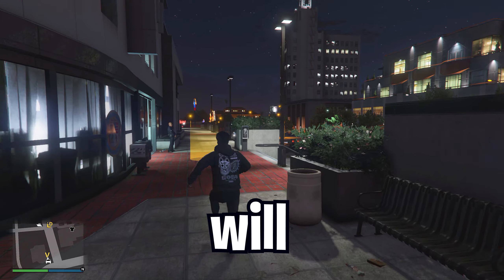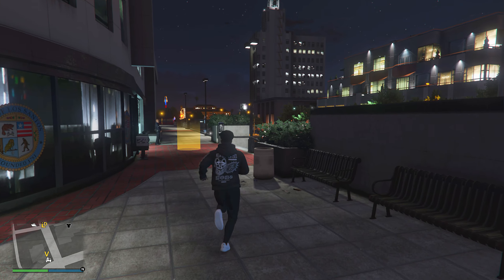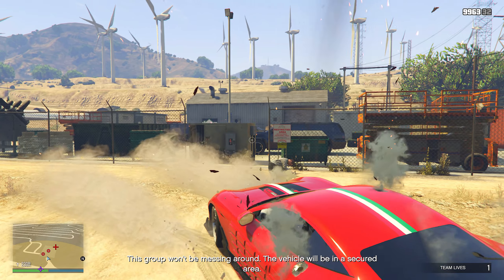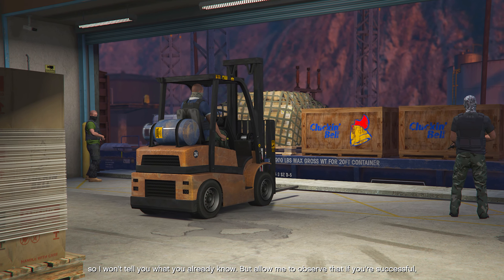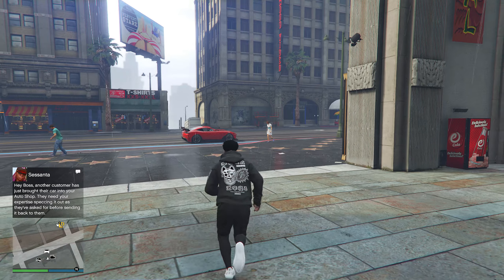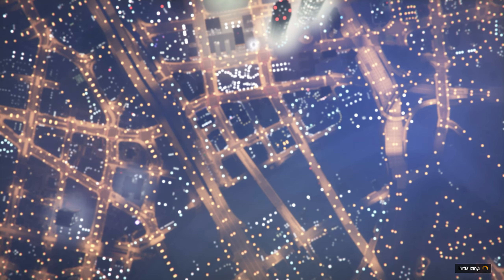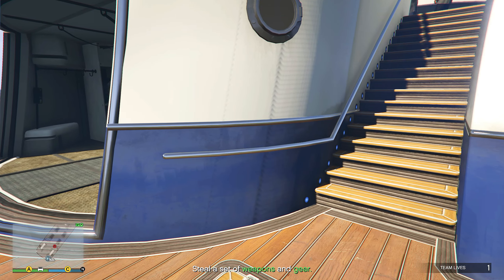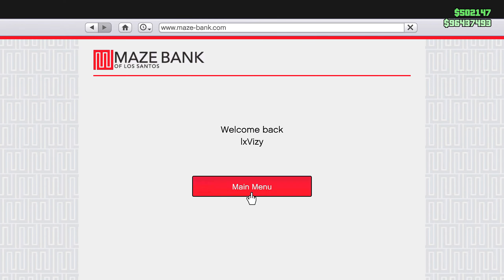REPLAY the "Cluckin' Bell Farm Raid" in GTA Online! ($500,000)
In todays video I will show you how you can play the "Cluckin' Bell Farm Raid" more than once completely avoiding the cooldown! This will not be using any glitches or anything game breaking for example a replay glitch instead it will be using a different character along with your main GTA Online character! This method is not similar to replay glitches for finales and you will still have to play through all of the set ups before getting the huge $500,000 pay out, but it can be done solo and can be paired with other money methods such as the Cayo Perico heists and various businesses across GTA Online.

Timestamps:
0:00 - Intro
0:39 - Requirements
1:17 - First Character
3:08 - The Cooldown
3:27 - Switching Characters
3:45 - Second Character
5:29 - Summary
6:07 - Outro